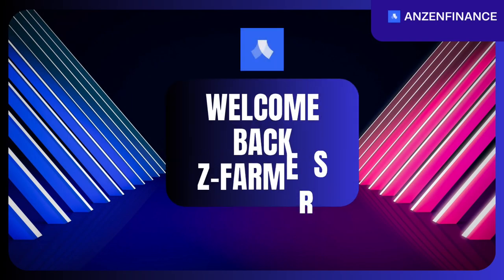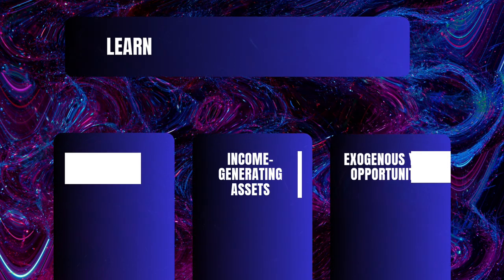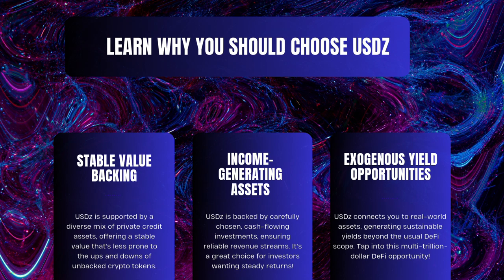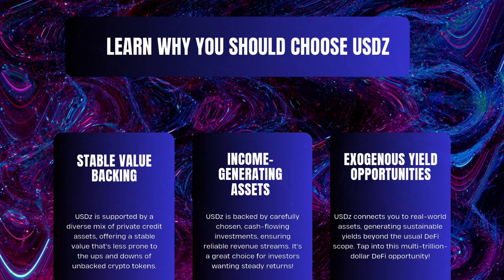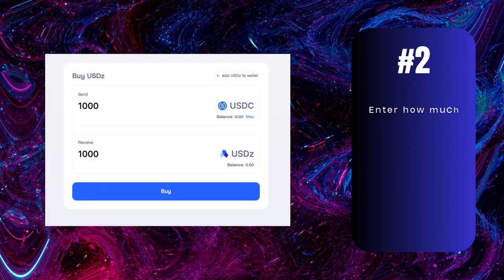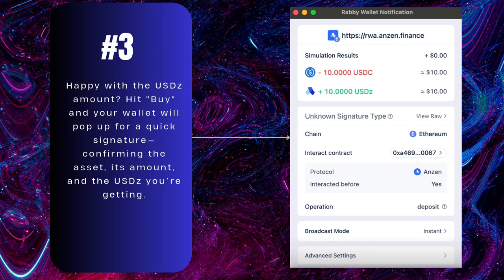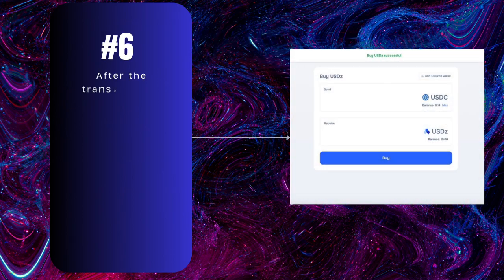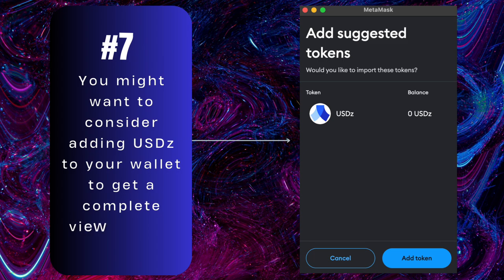How to Buy USDz with Anzen